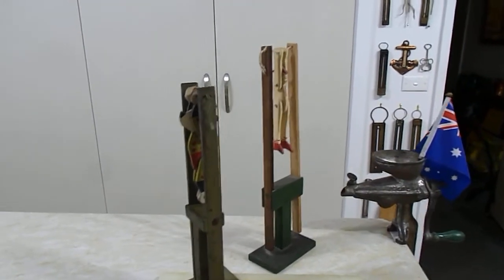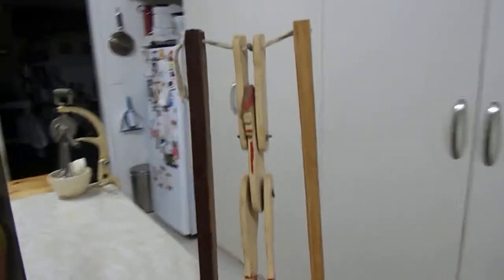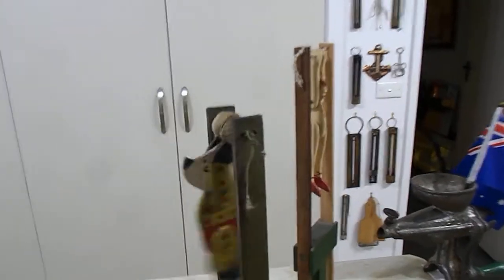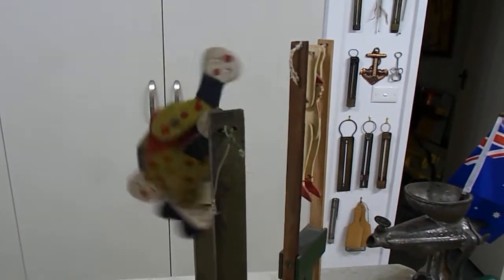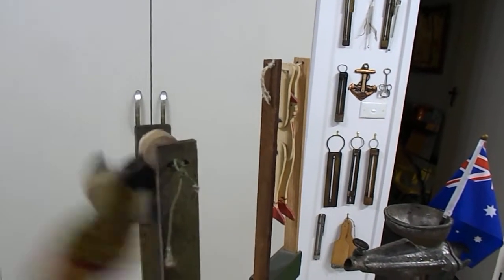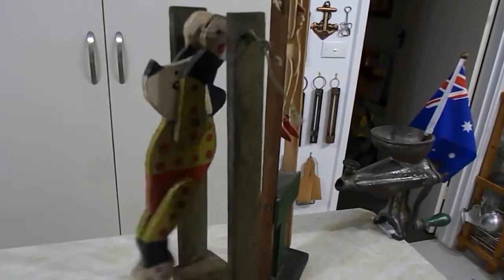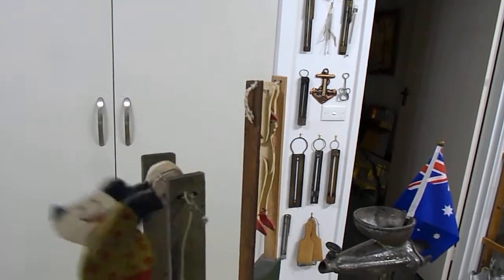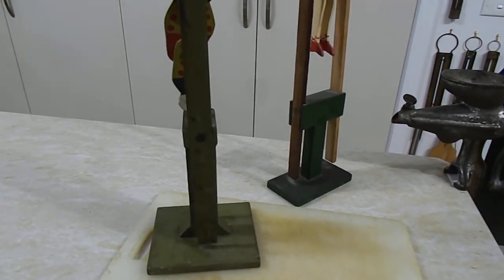Vintage wooden toys. The Gymnast.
Vintage wooden Toys. Have to love em.
These go back years and years.
Who remembers making something like this as a child or making  it for your kids?
We made do back then.
Creative,  resourceful and frugal.
All values we benefit from in our latter life.
Will children of today have those values taught to them?
We love vintage toys.
These are simple and entertaining.
Try making one.